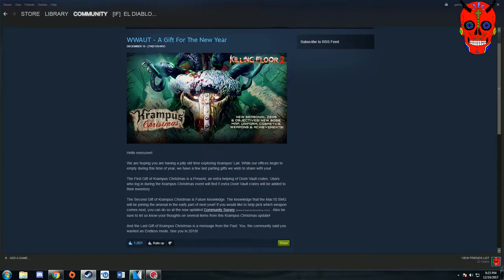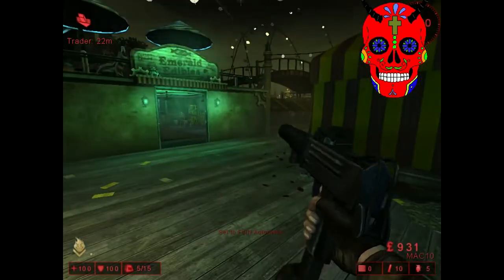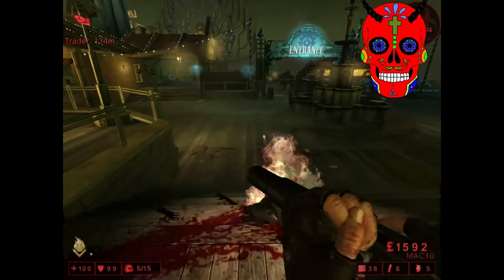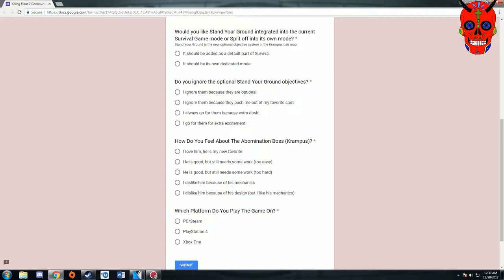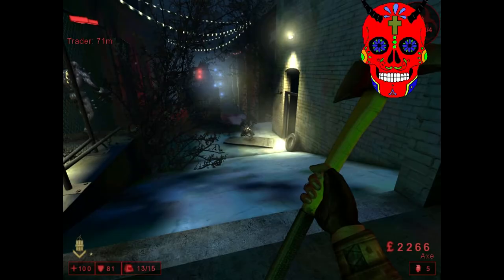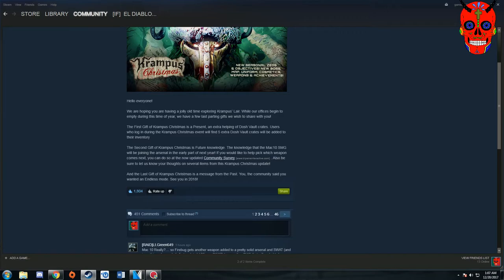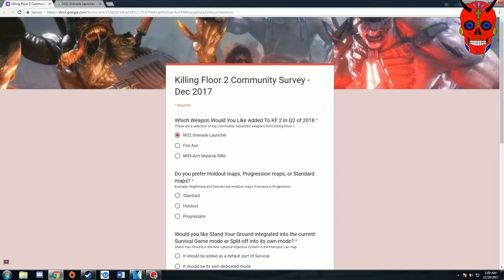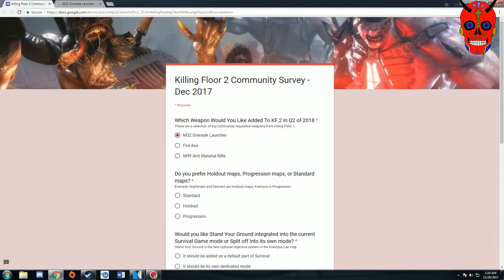Killing Floor 2 2018 Update: Endless Mode Tease and Mac-10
Hey everyone, here is a quick news flash on what to expect in 2018 for Killing Floor 2.The devs have announced which gun won the survey earlier and have even teased a new game mode that the community has been craving since the game came out.

I hope you all enjoy the video and I also hope it makes you excited for what is to come to Killing Floor 2 this next year!

Here is the link to the survey.  I would recommend taking it to let Tripwire know how you are feeling about the game as well as to vote on the next weapon you want to see!